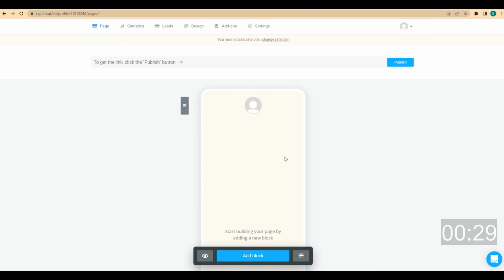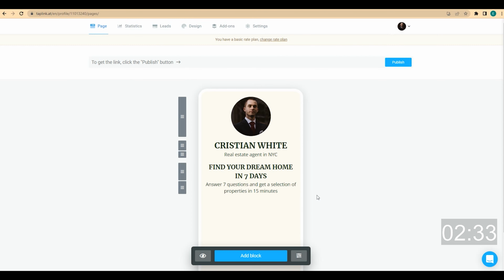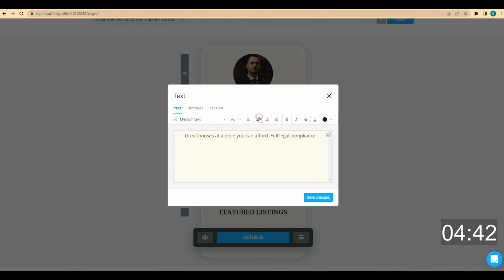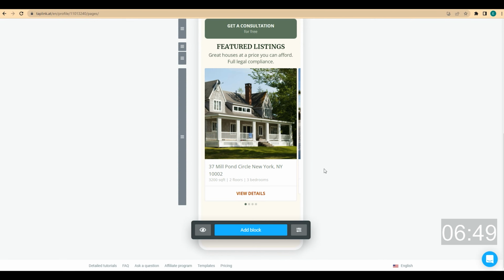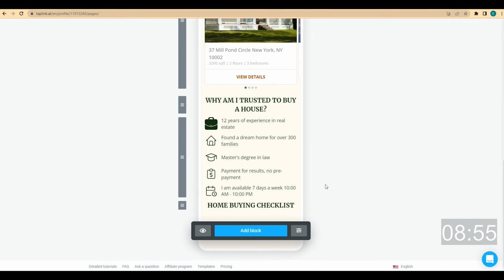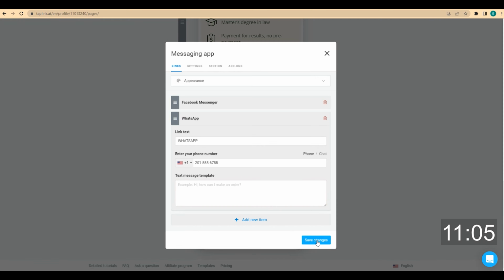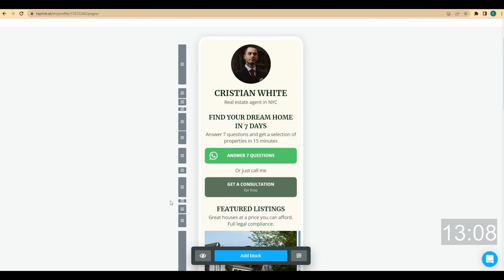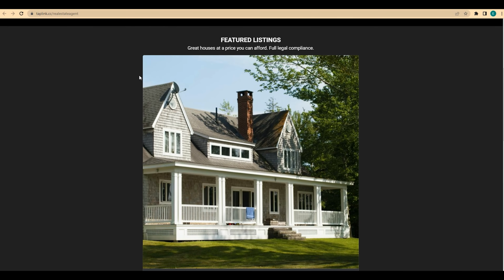How to Make a Real Estate Website with Taplink in 2022? (in 15 minutes!)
You are a real estate agent, and you want to make a real estate website? You have never ever tried to build a real estate website, and you don't have any special skills, like programming or designing? Then you've come to the right place! In this video, we will show you how to create a real estate mini website in 15 minutes using Taplink! Let's dive in!

00:00 - Intro
01:03 - Adding Personal Information
02:12 - Adding a Unique Selling Proposition
04:43 - Adding Featured Listings
07:09 - Adding Your Benefits
08:54 - Adding a Lead Magnet
09:53 - Adding FAQ
10:43 - Adding Your Contacts
12:45 - Adding Delimiters between Blocks to Structure Our Page
13:48 - Changing the Design of the Page
14:11 - Highlighting the Unique Selling Proposition and Lead Magnet
14:55 - Creating a Link to Your Page